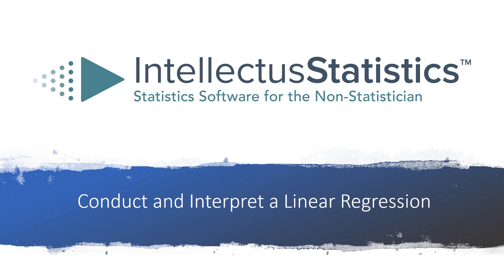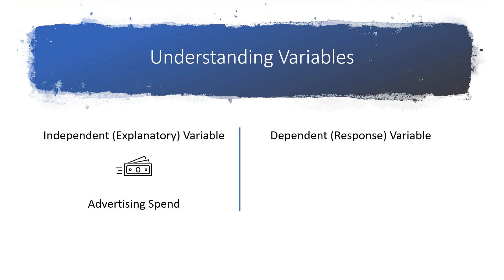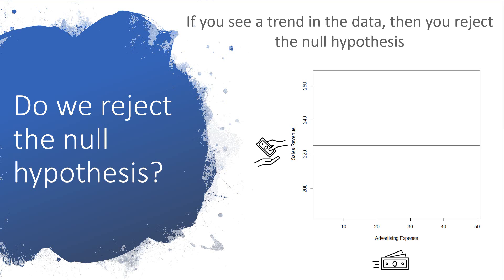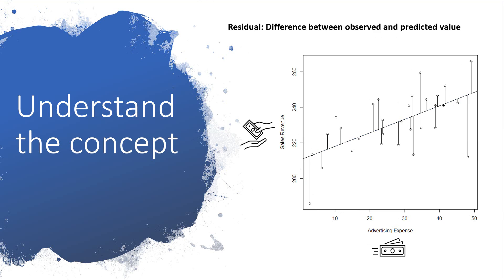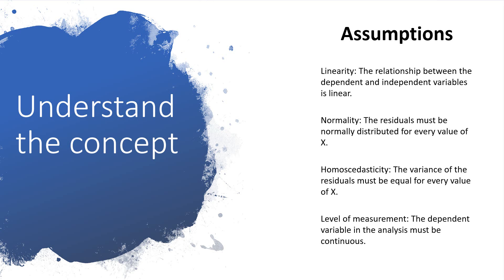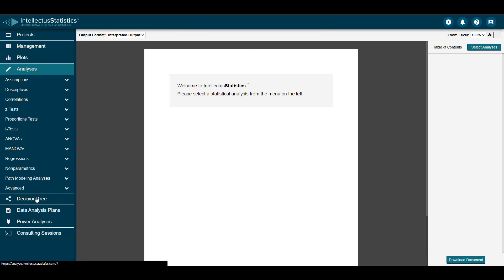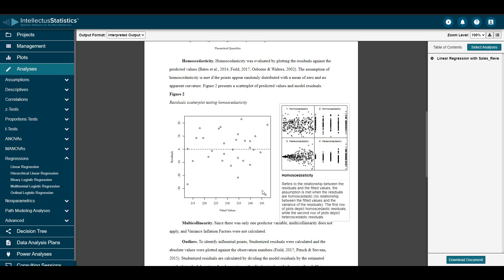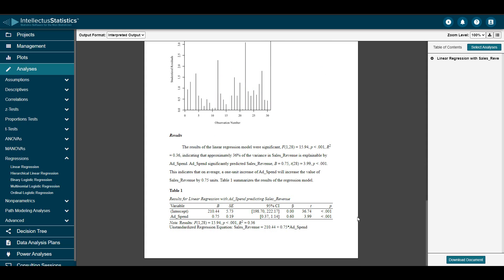Linear Regression Tutorial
This video explains what a linear regression is, walks you through an example to help you better understand the analysis, and then guides you through conducting and interpreting a linear regression using Intellectus Statistics. We explain the interpretation of the analysis and exemplify how to write-up the analysis in APA 7th edition.